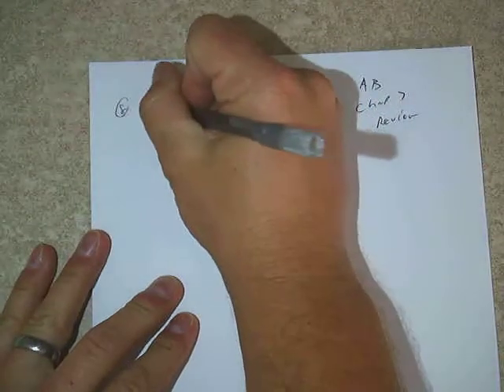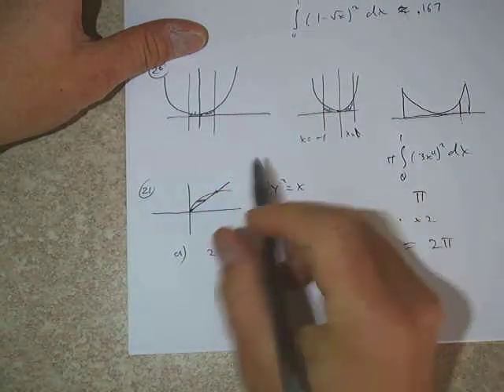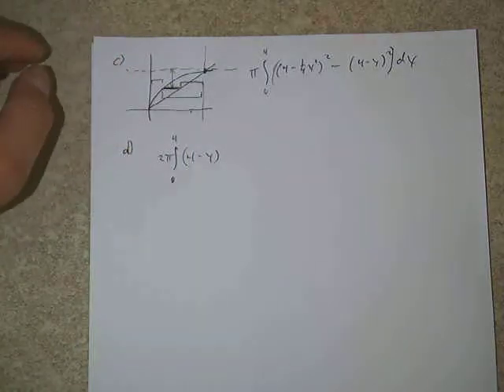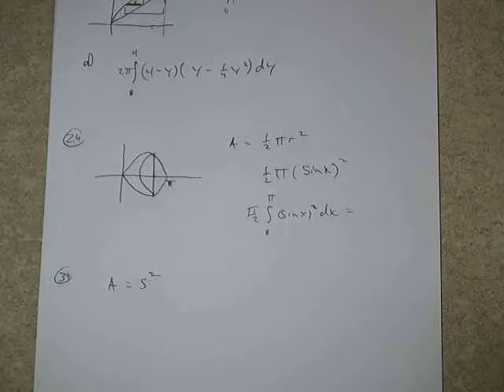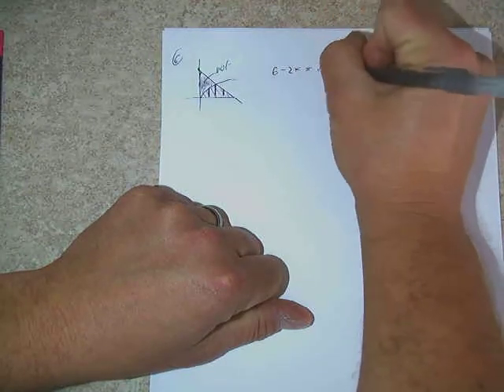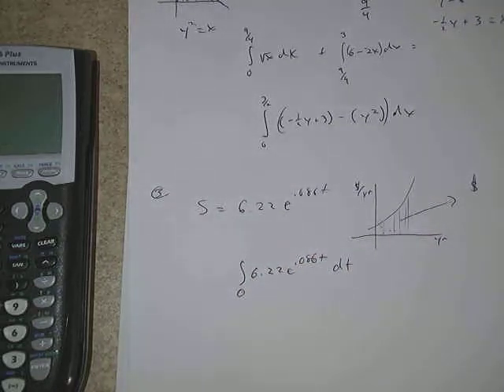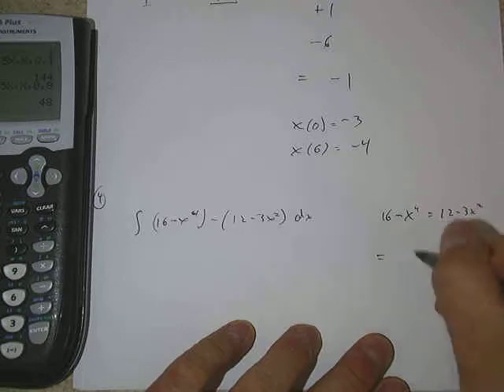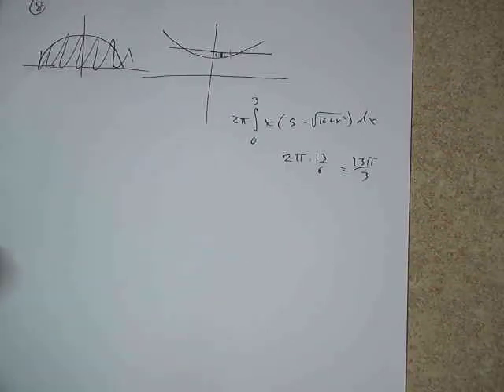AB Chapter 8 review - 2014-2015